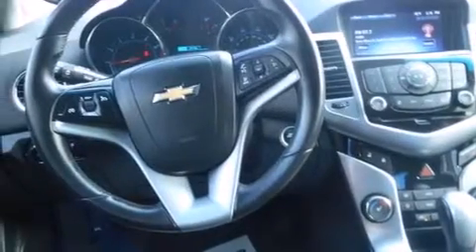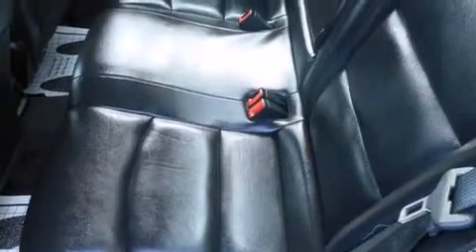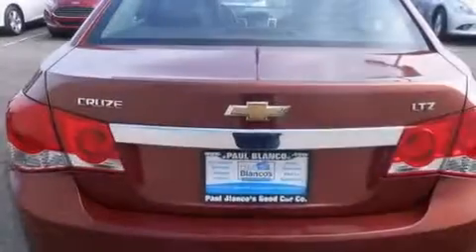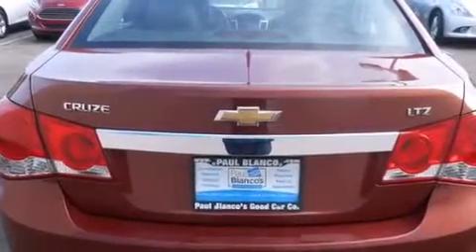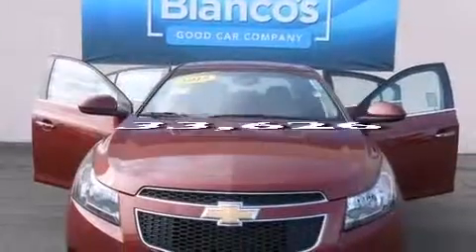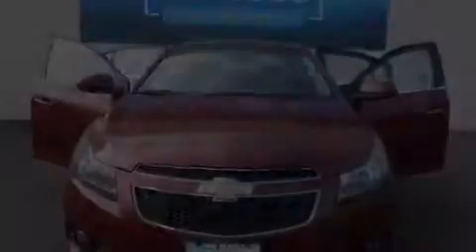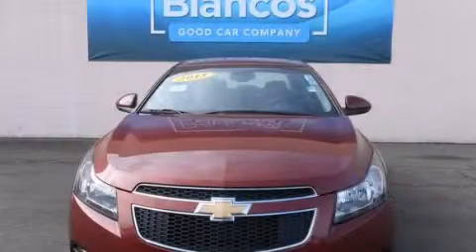Pre-Owned 2013 Chevrolet Cruze Stockton CA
We have been honored to serve the Stockton CA area , we promise that your experience at our dealership will exceed your expectations ! Year : 2013 Make : Chevrolet Model : Cruze Engine : 4-cyl turbo 1.4 liter Trans . : automatic Exterior : red Miles : 33,626 Paul Blanco - Stockton 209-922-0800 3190 Auto Center Dr Stockton , CA 95212 Pre-Owned 2013 Chevrolet Cruze Stockton CA